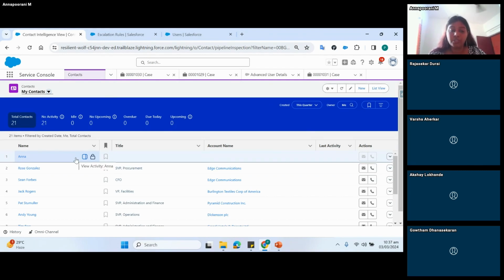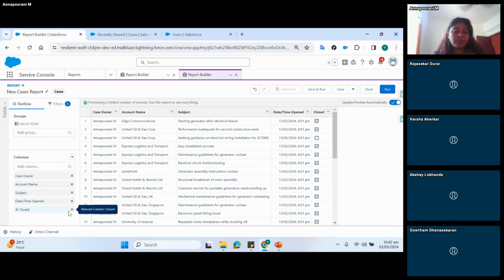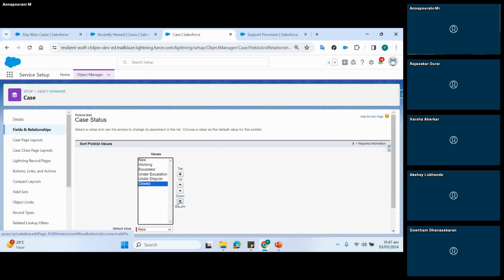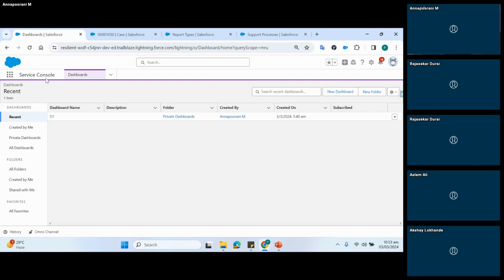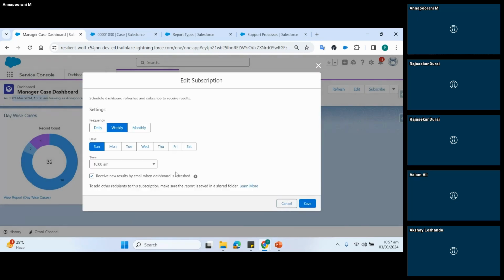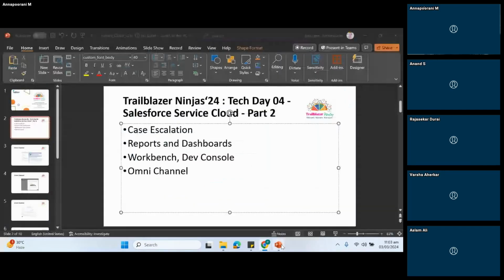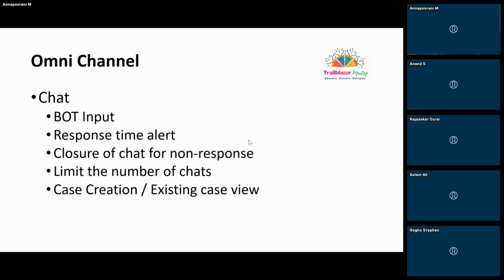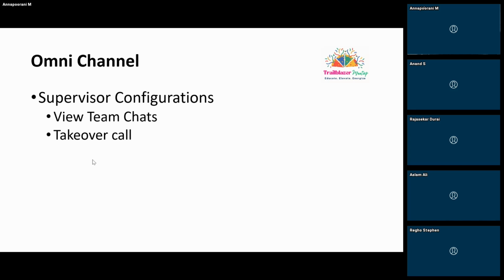Service Cloud - Part - 5